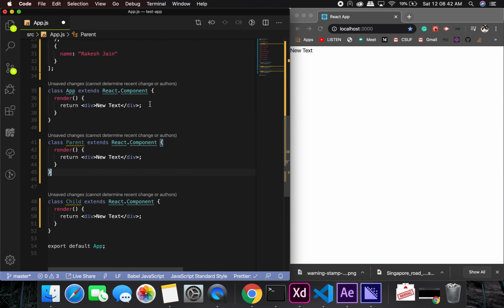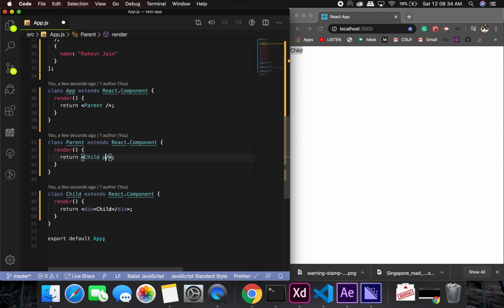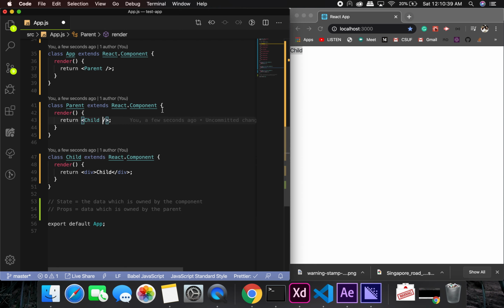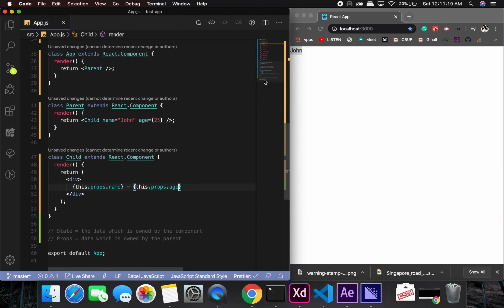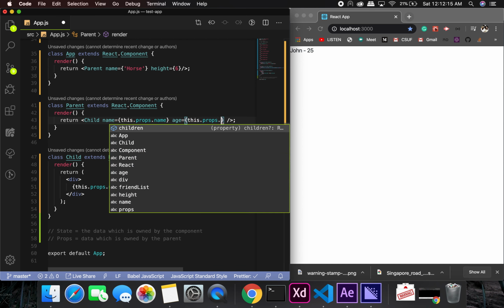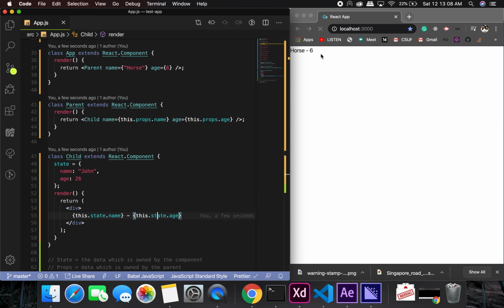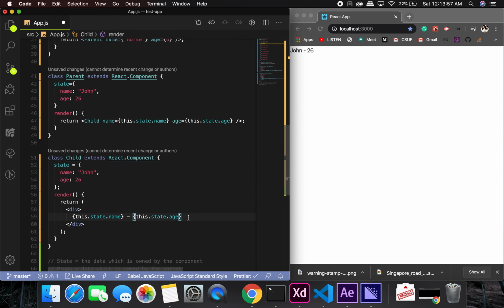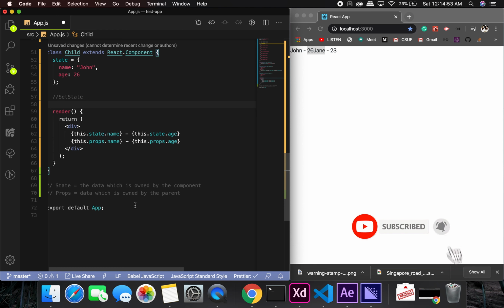State and Props - Parent Child Relationship - Learn React Quickly - Easy explanation of React Basics